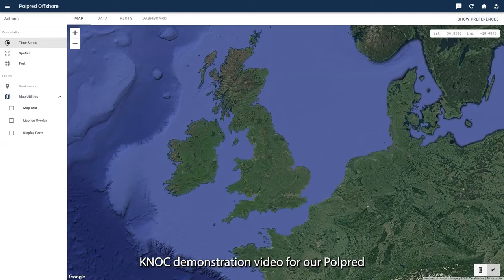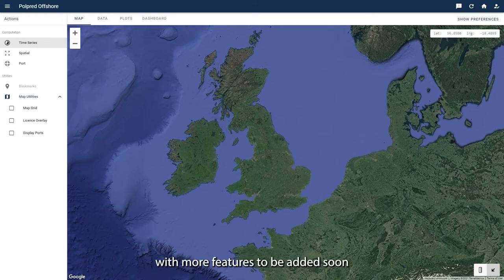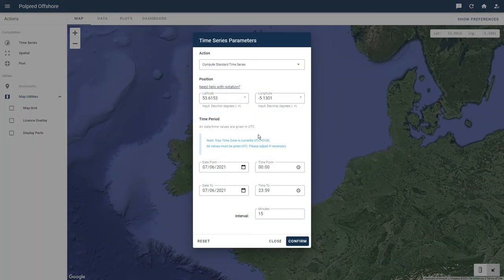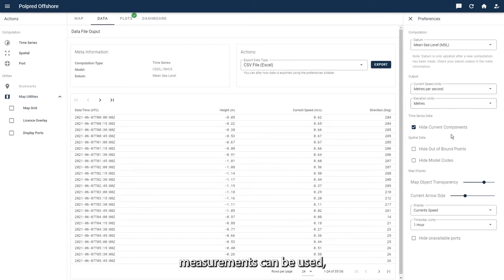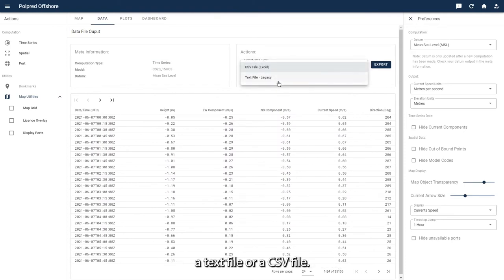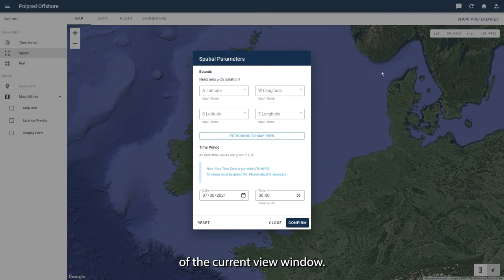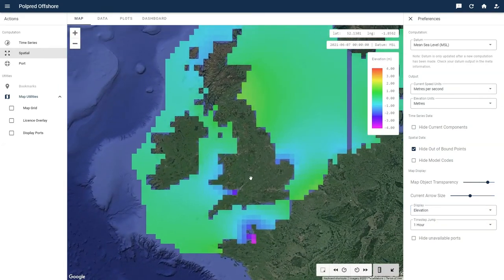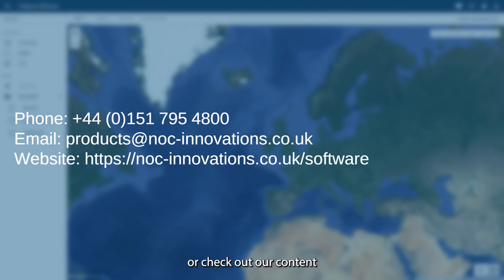POLPRED Offshore Tidal Portal Demo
In this introductory video, we will show you the features of NOC's latest cloud-based POLPRED Offshore tidal portal. This application will continually develop, so look out for further videos in the near future.